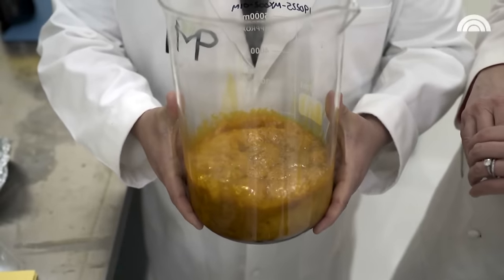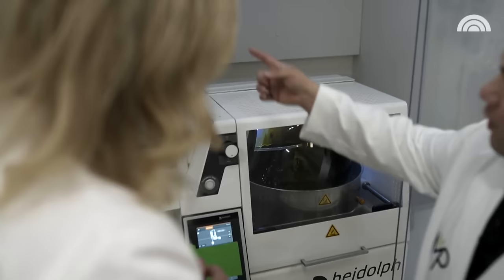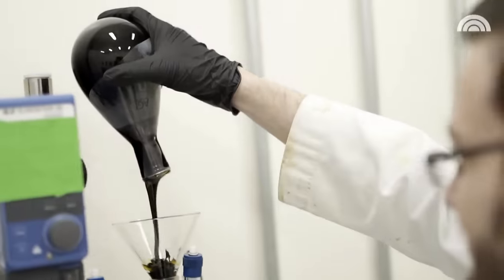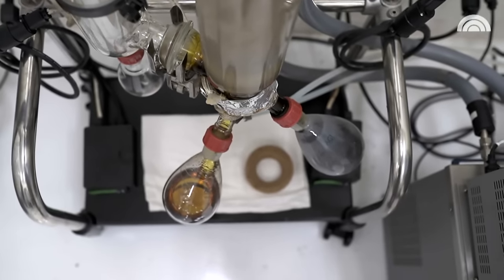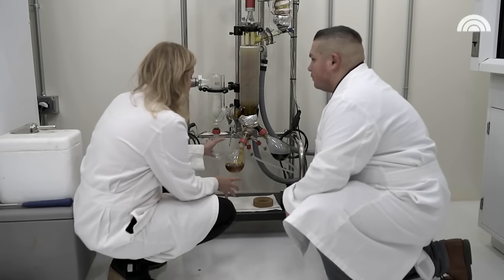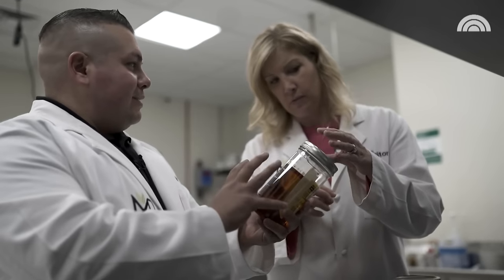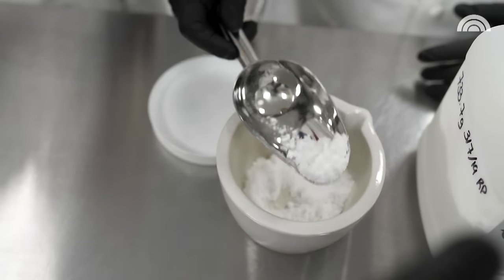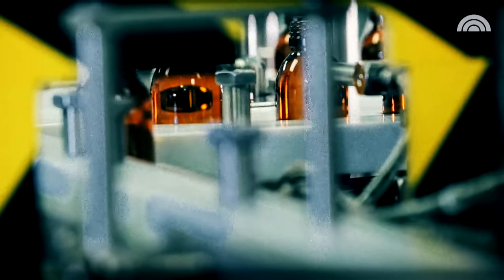How CBD Is Extracted From Cannabis | TODAY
NBC’s Kristen Dahlgren goes inside Colorado’s first licensed cannabis research facility to see how CBD is extracted. Albert Gutierrez, CEO of MedPharm Holdings in Denver, walks Dahlgren through the process.